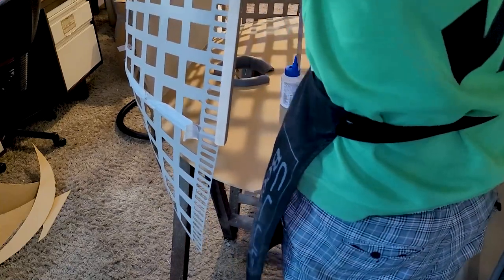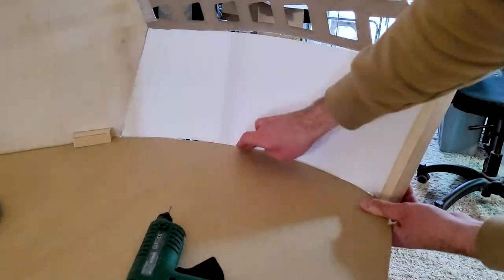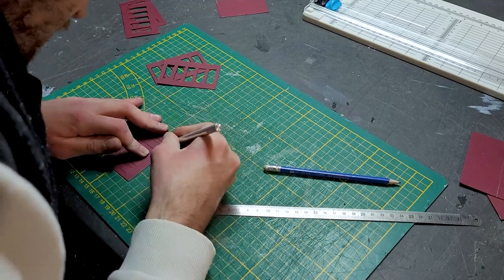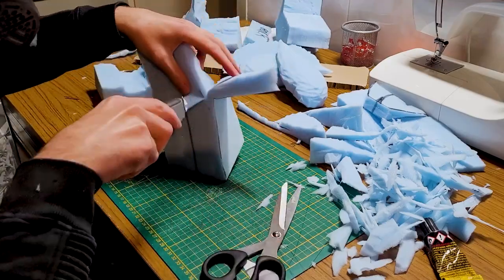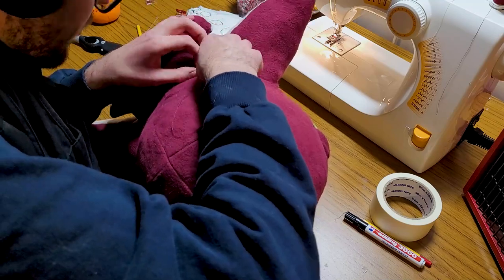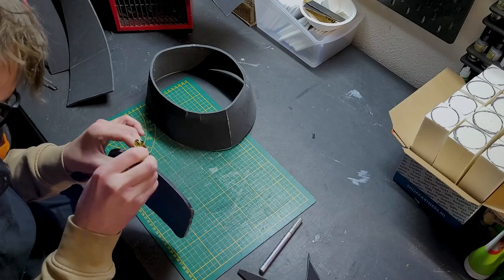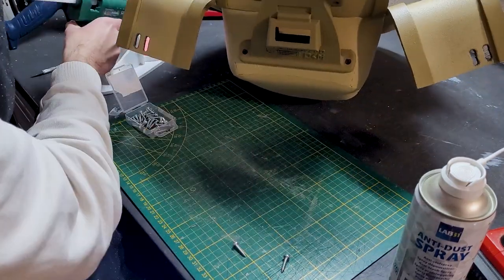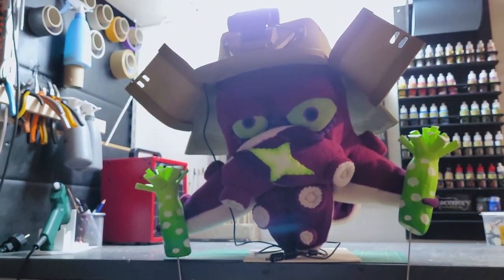Splatoon 3 - Octobot King L3.Gs cosplay | DJ Octavio + DJ Studio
Hey Creagears, Roboy here and welcome back to part 2 of the Octobot King L3.Gs cosplay series! In today's video, we will show you guys how we made the DJ Studio that will be placed as the heart of the Mech together with the master himself, DJ Octavio as a hand-puppet!

and not just any hand-puppet, this guy has puppet rods connected to his wasabi sticks to actually use the turntables on his control panel. on top of that, he also has a holster on top of his hat that houses an actual webcam that I can connect to my cellphone to use as my view from inside the cosplay!

But that's all for now,
Keep those creative gears turning!
And we will see you guys in our next video!

Timestamps:
0:00 Intro
0:29 DJ Studio - Construction
3:25 DJ Studio - Control panel
8:28 DJ Octavio - puppet construction
11:45 DJ Octavio - puppet sewing
16:40 DJ Octavio - Hat
21:59 DJ Octavio - wasabi sticks
23:40 Showcase
27:09 Outro